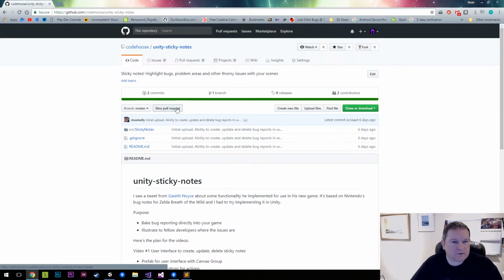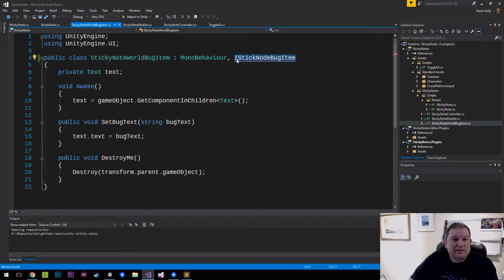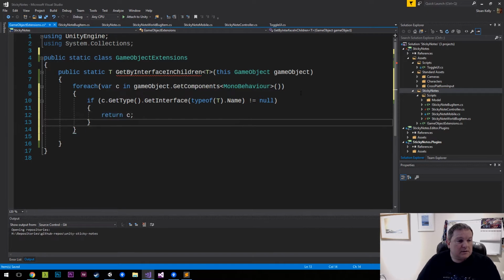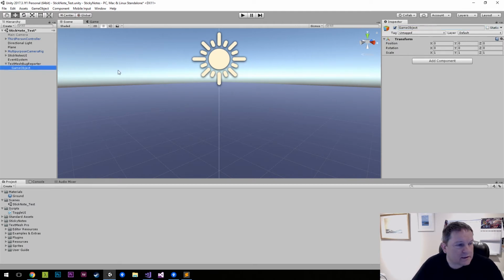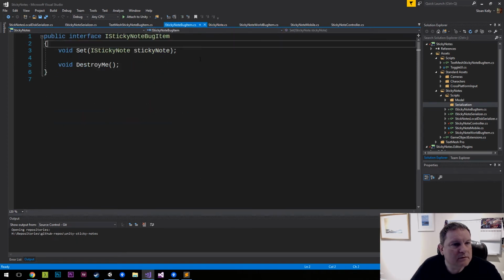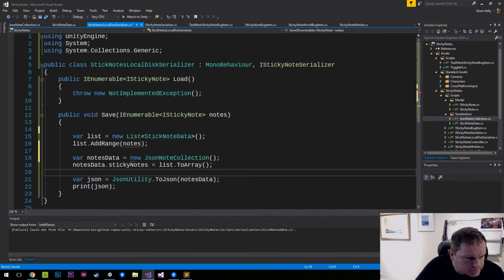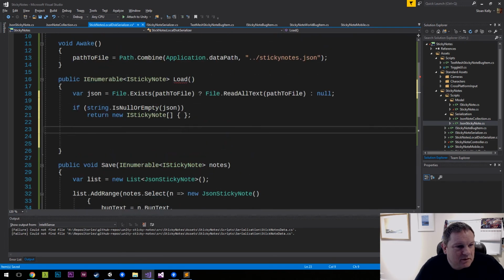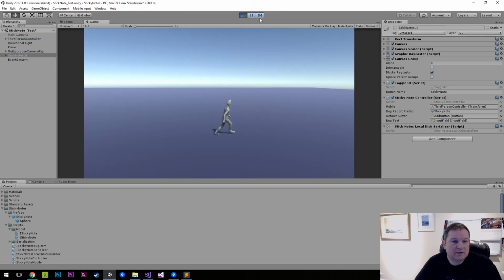Sticky Notes Part 2 - Loading and saving the sticky notes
LINKS

DESCRIPTION

Add TODOs, bug reports and other notes directly into your Unity scene.

By the end of this series we'll have a robust system to store all your TODOs etc. either locally or in the cloud.

In this video:
Making the system extensible
 - Get component by interface
 - Interface for note object
 - Interface for serialization
Serializing the sticky notes
- Read / write from disk per scene OR one big file..?
- Saving changes
 - When is the best time? When a note is made?
 - Where should the data be written?
  - Per user
  - Per project

SOME BACKGROUND

A few weeks ago Gareth Noyce wrote an article about how to add bug reports etc. to a game while you are developing it. It's super handy and I thought it was a genius idea that I just had to implement.

TL;DR: Add notes while you're playing your test builds to remind yourself to do a bug fix, clean up or other task later.